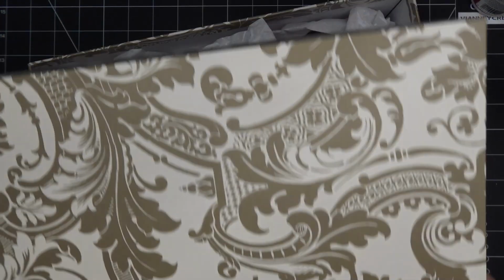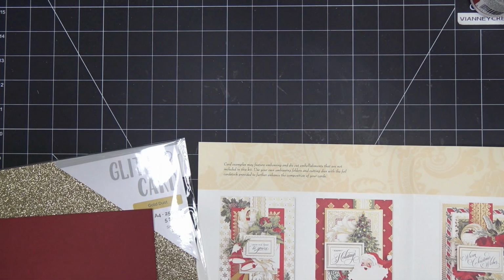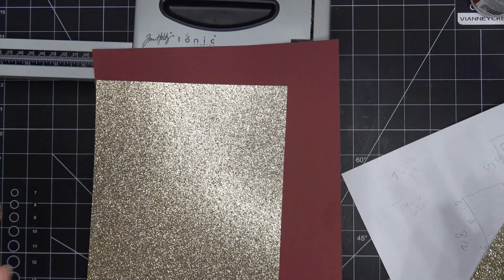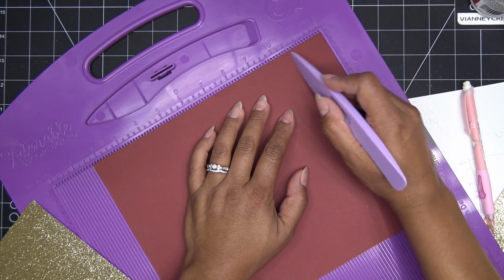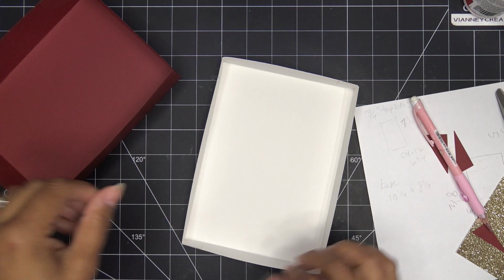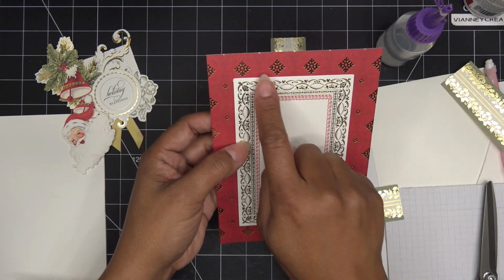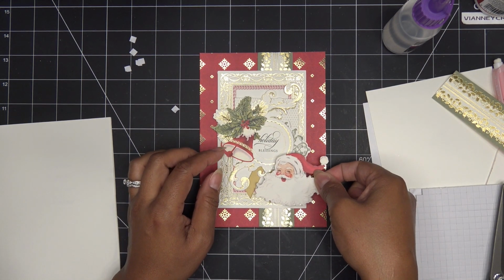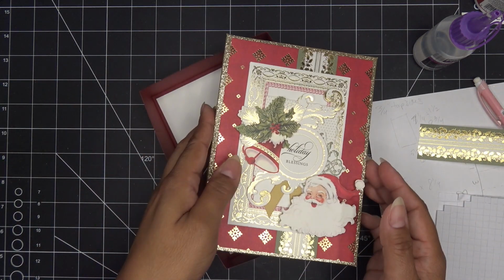Anna Griffin Christmas Celebrations Card Making Kit Review & Card-Topped Gift Box Tutorial!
Scor-Pal scoreboard selections

Mailing Address:
Vianney Luna
United States